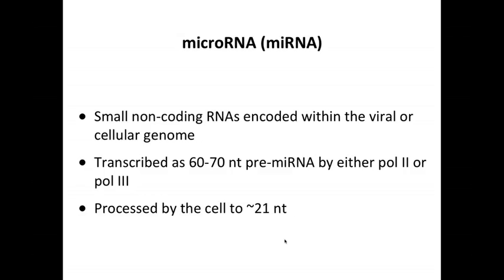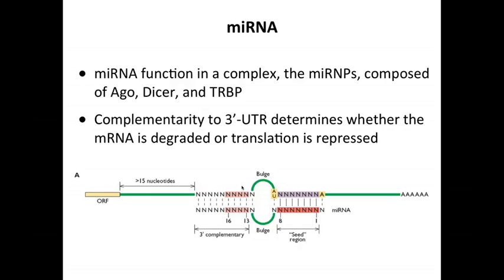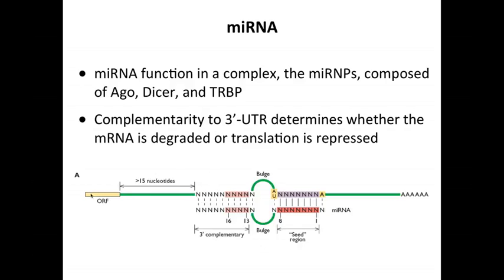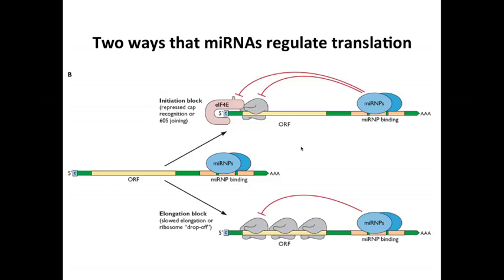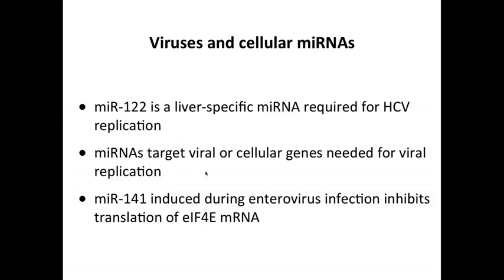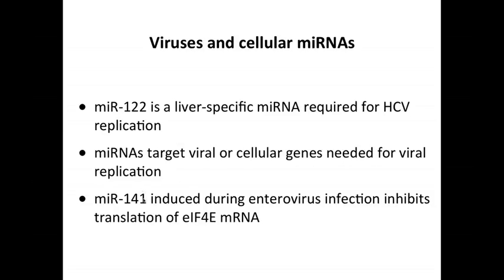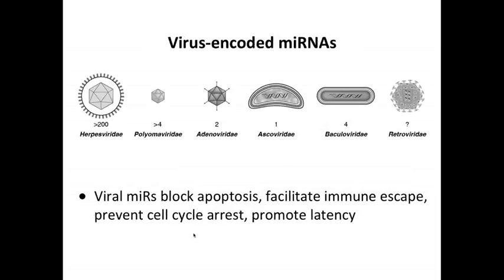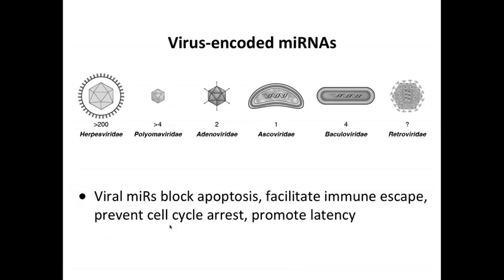08 W10 S7 MicroRNAs 6 45